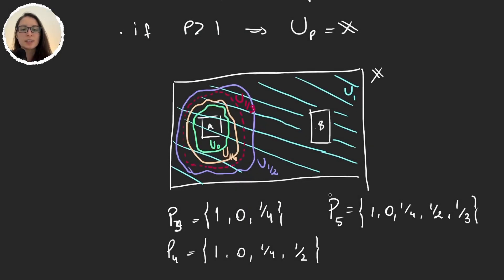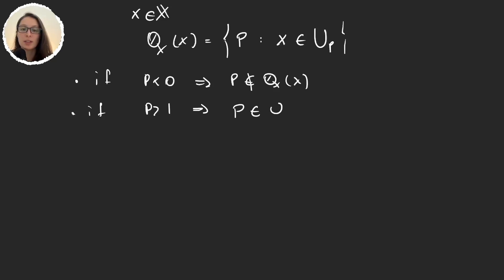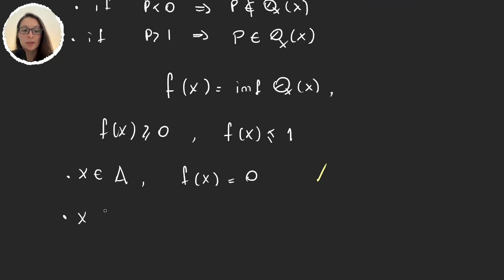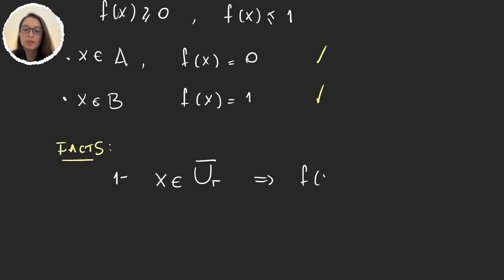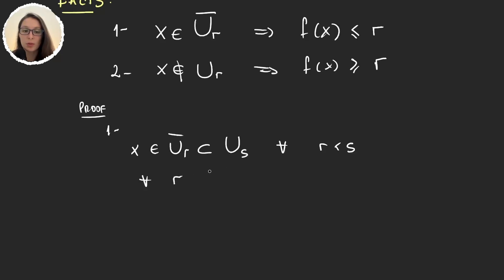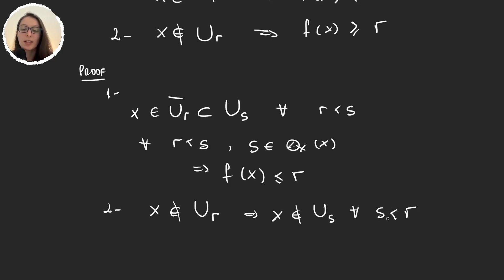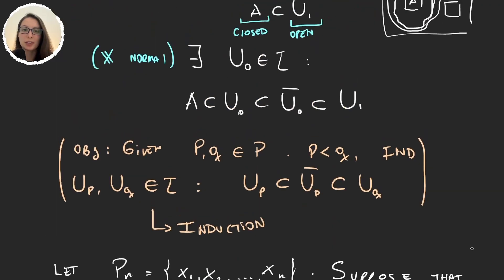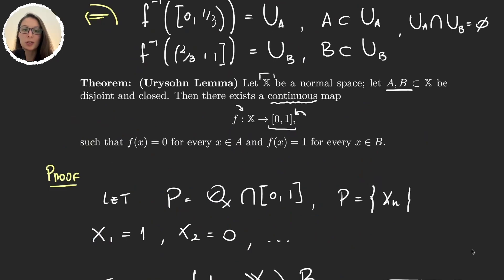The most important lemma in Topology | Urysohn Lemma | Part 2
In this video we finish proving Urysohn Lemma. Essential to prove Urysohn's metrisation theorem! The lemma says that if X is a normal space and A,B are two closed disjoin subsets of X, then there exists a continuous function that separates them.

Timestamps in this video:
00:00 Introduction.
00:02 Summary of Part 1/2.
00:18 Defining the function.
02:25 f(A) = 0 and f(B) = 1.
03:43 Facts about f.
06:01 f is continuous.